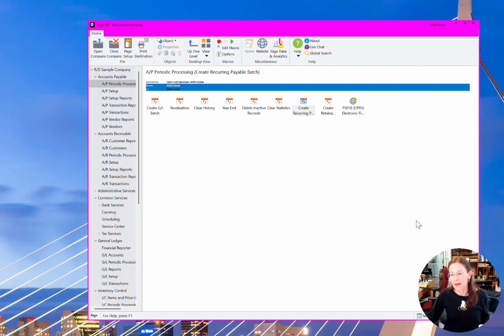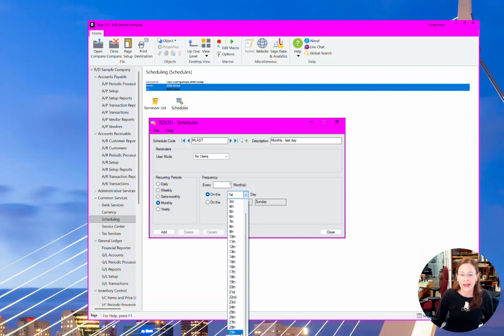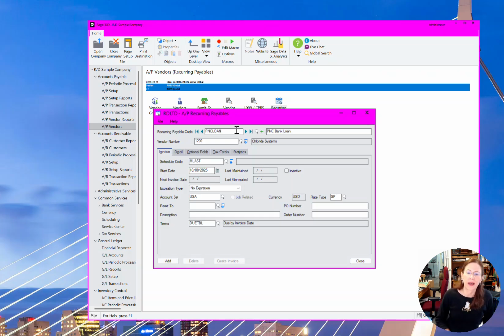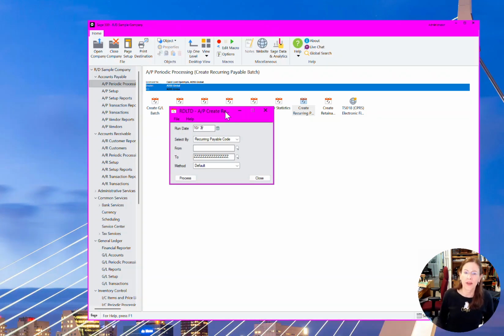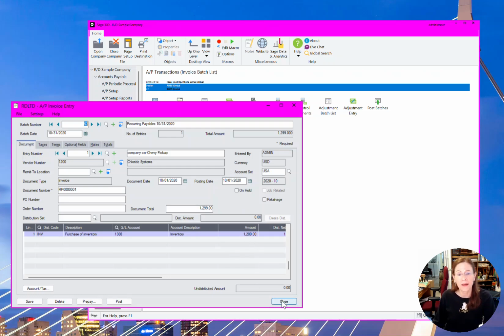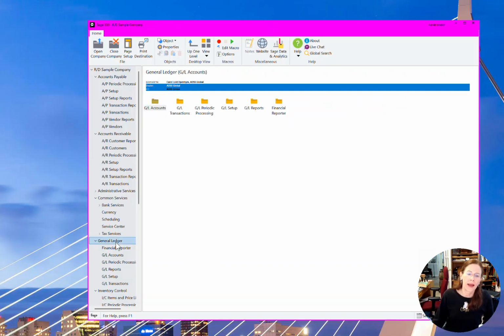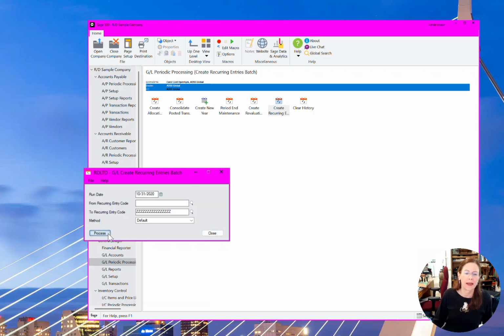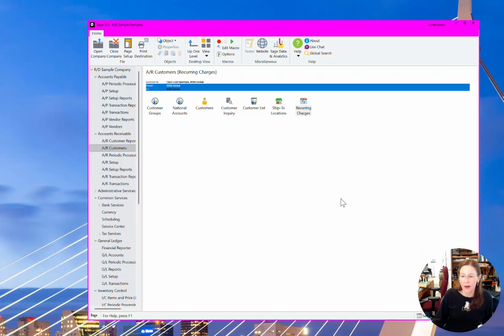2025 10 08 - Recurring Transactions in Sage 300 2025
Review of Scheduling in Sage 300 common services and setting up and running recurring AP and AR Invoices and GL Journal Entries in Sage 300.